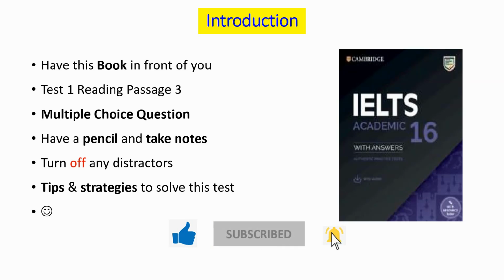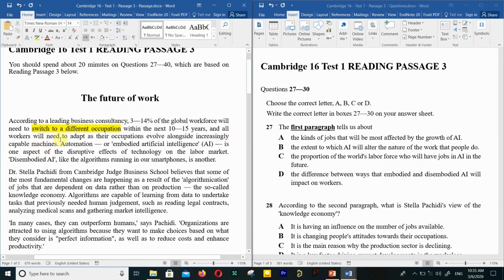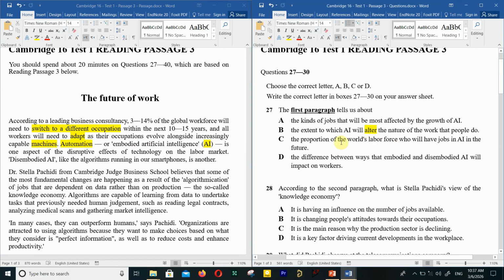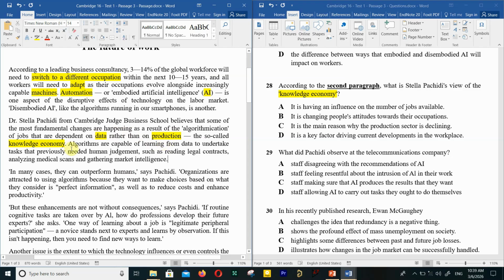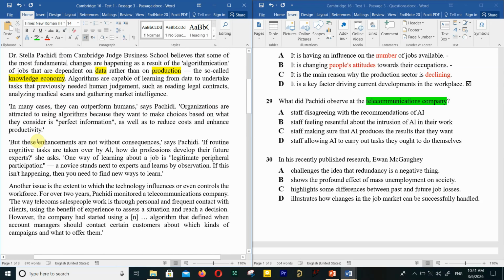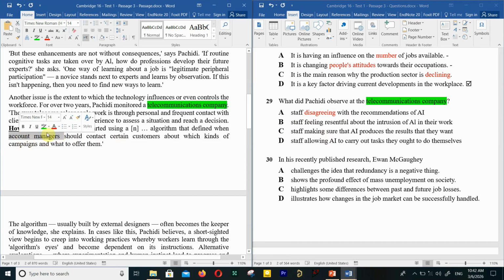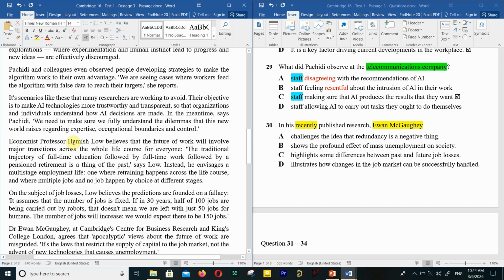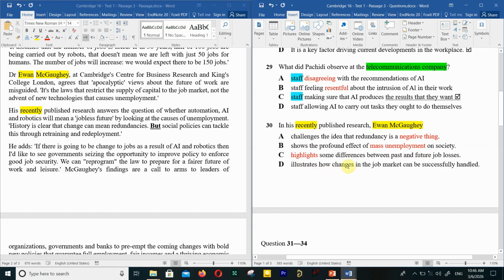IELTS Reading Cambridge 16 Test 1 Passage 3 Multiple Choice Question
Hello World!
In this video I'll show you some tips and tricks about how you can deal with the IELTS Reading Test. We're going to solve MULTIPLE CHOICE question type from the Cambridge IELTS book 16 test 1 passage 3.